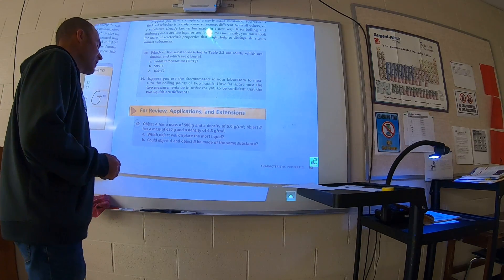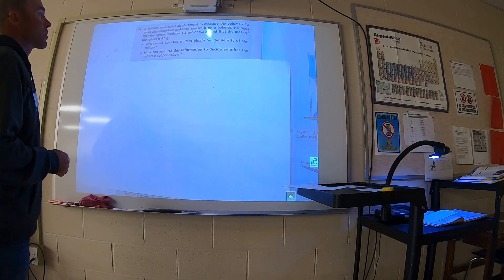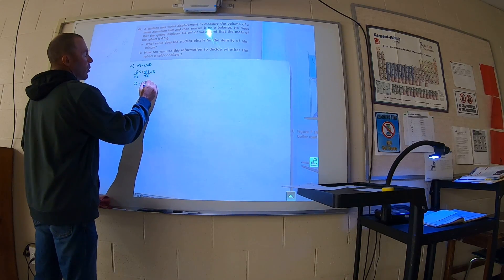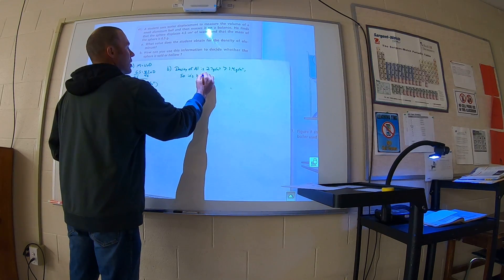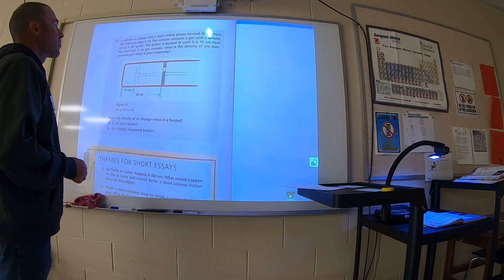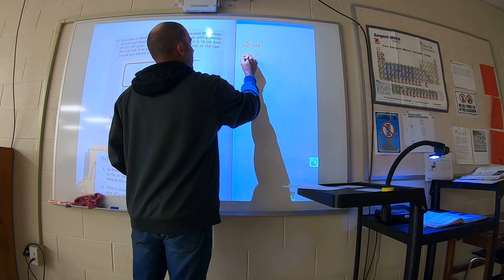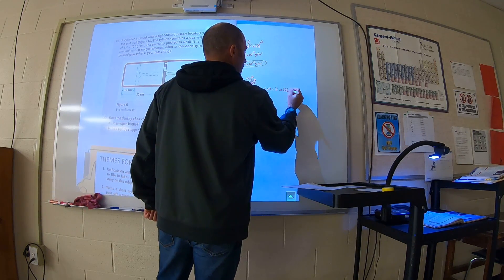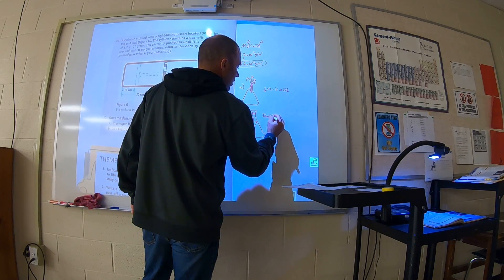Matter Review from IPS book